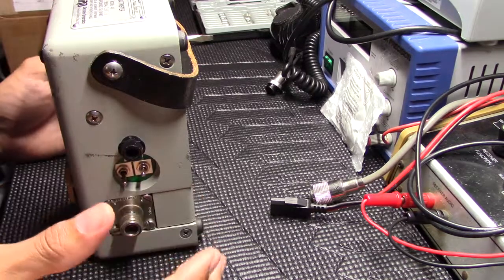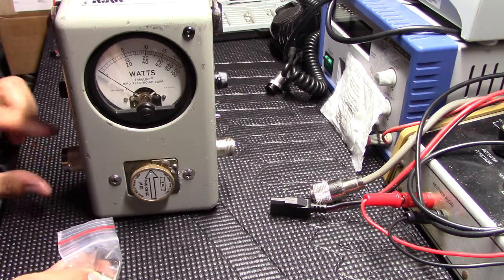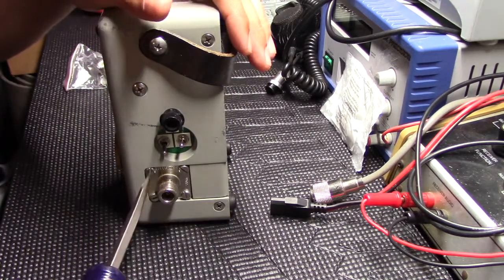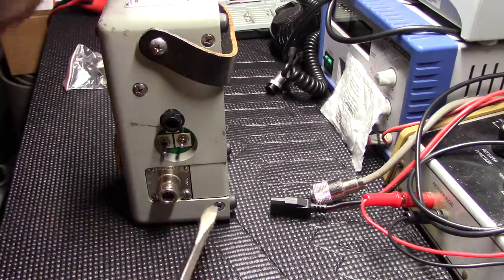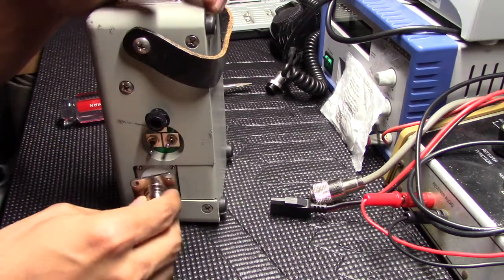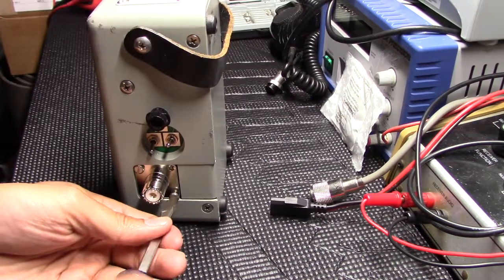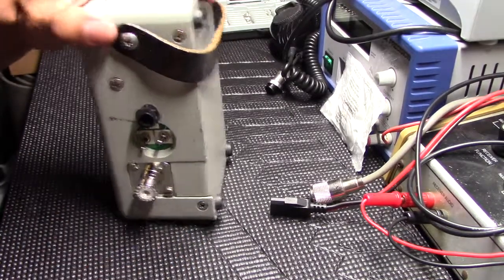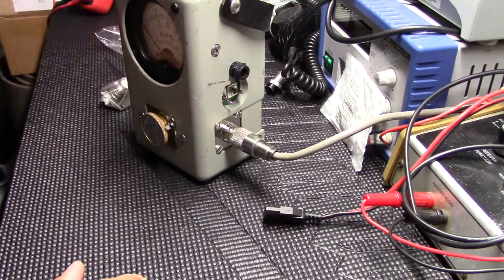Bird 43 wattmeter QC (connector so-239) swap out (cb radio)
Dont buy junk quick change connectors for your bird meter. I show you that its very easy to change these out yourself.